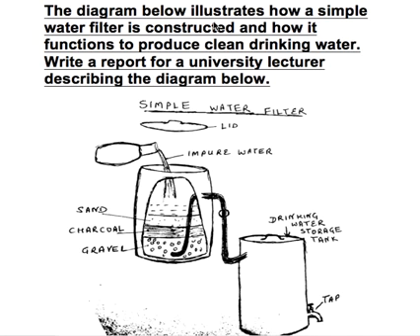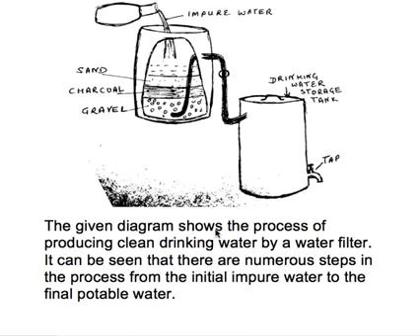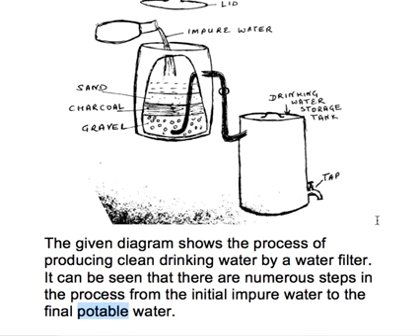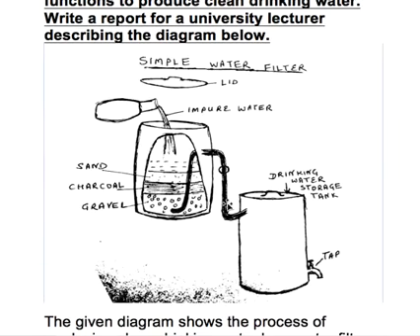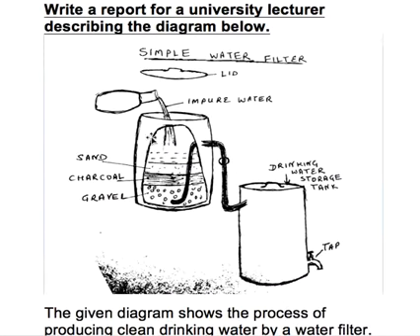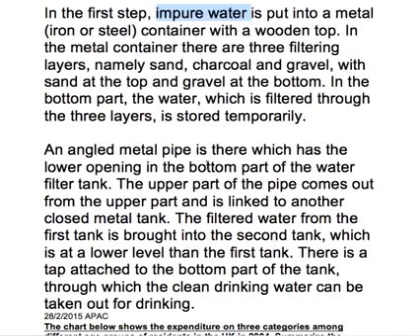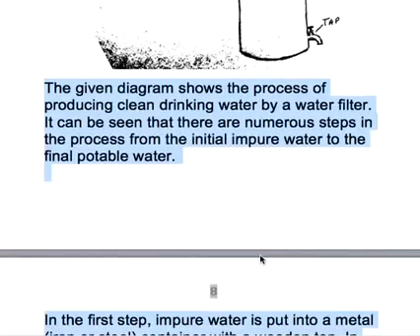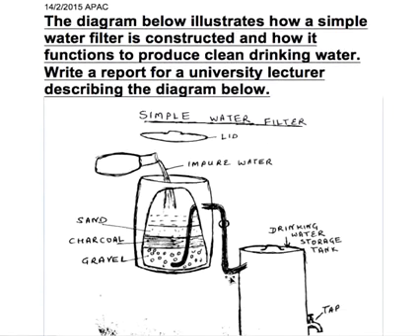IELTS 9 Band diagram//IELTS graph//IELTS exam 11/02/18(idp) graph//IELTS task1